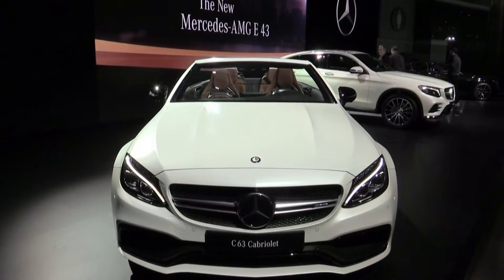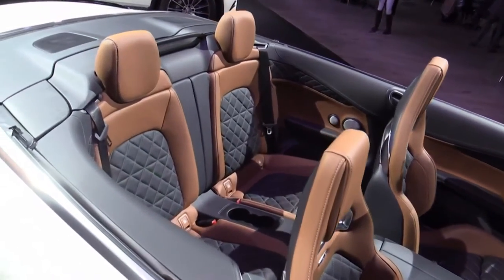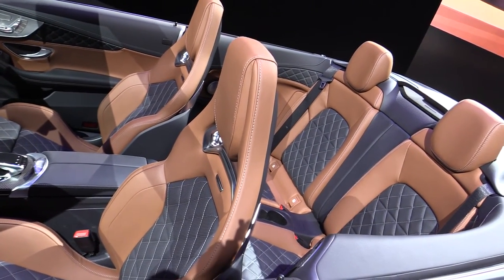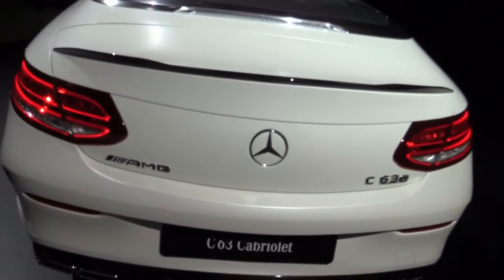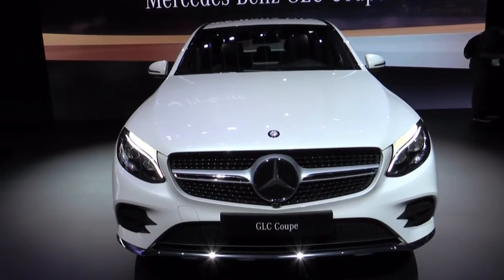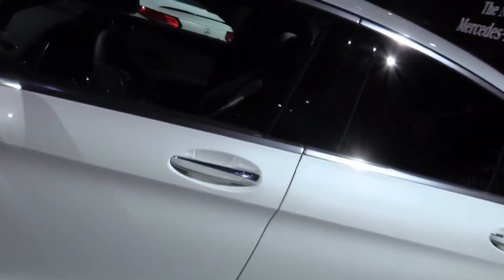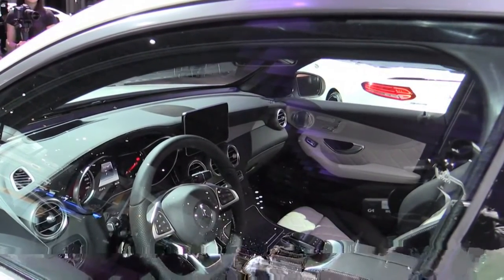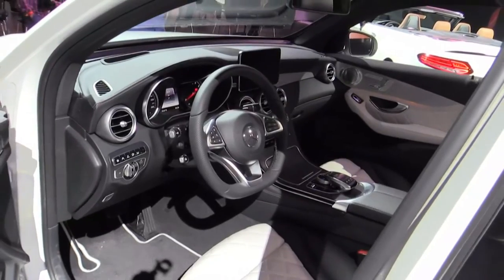MERCEDES-BENZ at the 2016 NY Auto Show! C63 Cabriolet, GLC Coupe, E43 AMG!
Live from the 2016 New York International Auto Show! Bart Herring from Mercedes-Benz USA joins us on the BeTerrific 2016 NY Auto Show Live Show to talk about some of the newest autos making their debut from Mercedes-Benz, including the 2017 Mercedes-AMG C63 Cabriolet, 2017 GLC Coupe, and the 2017 E43 AMG!